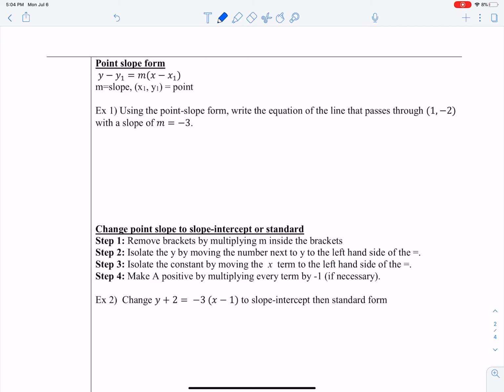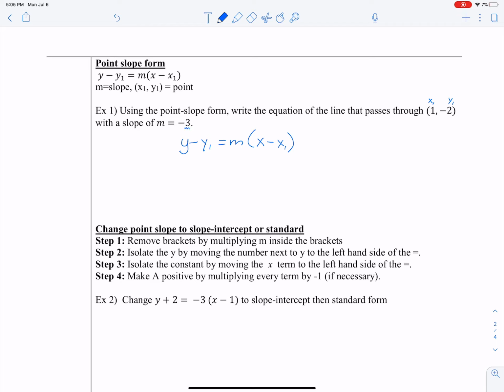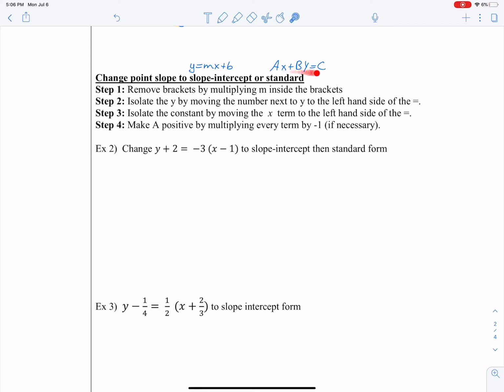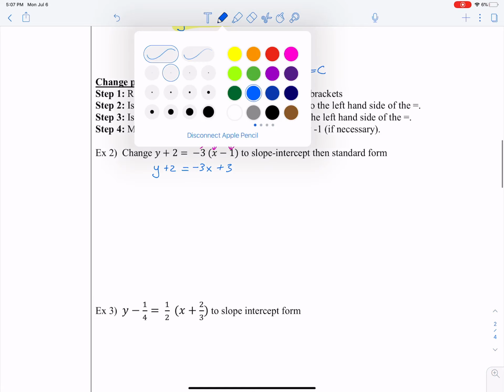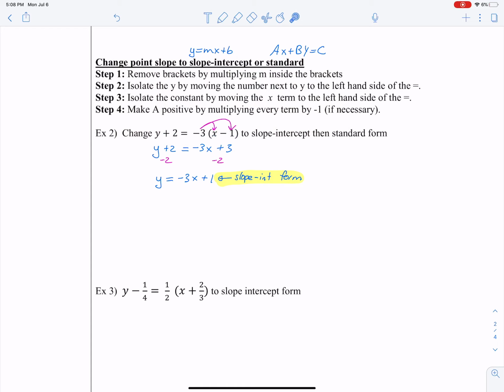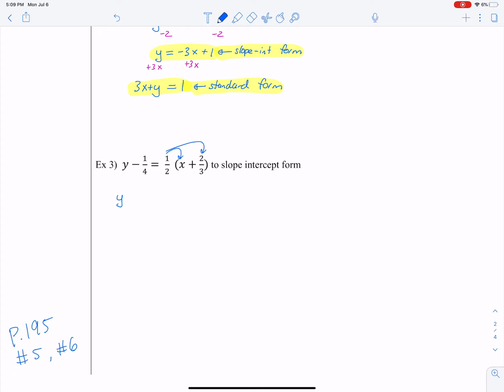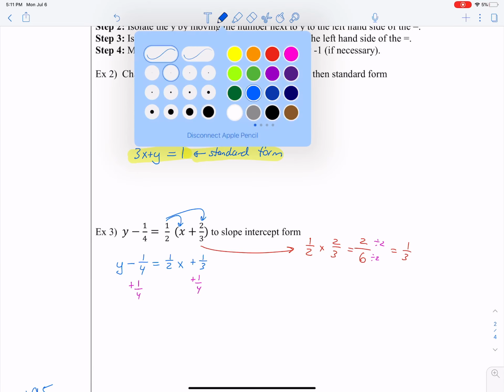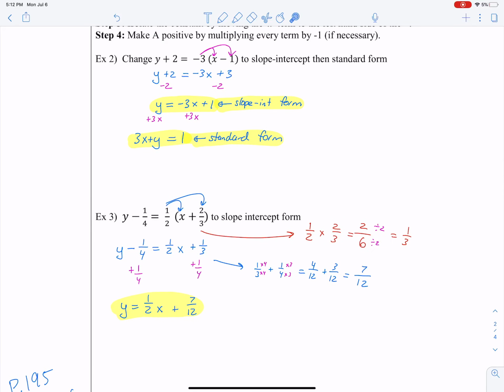5.1B part 1